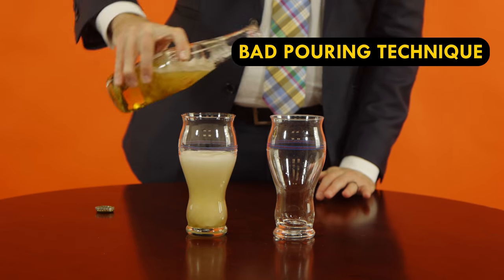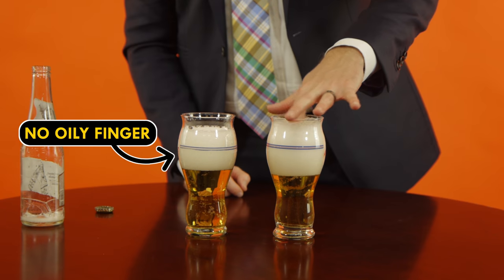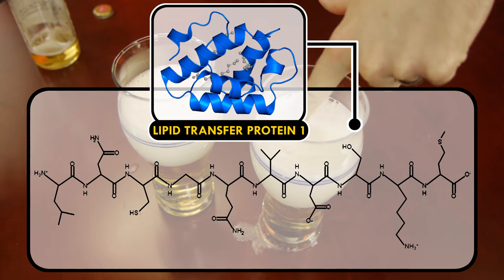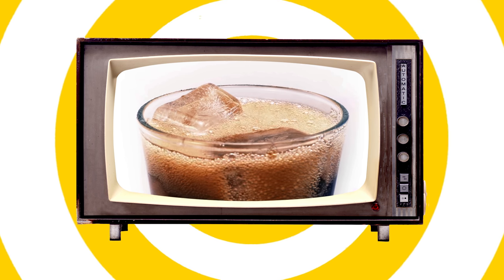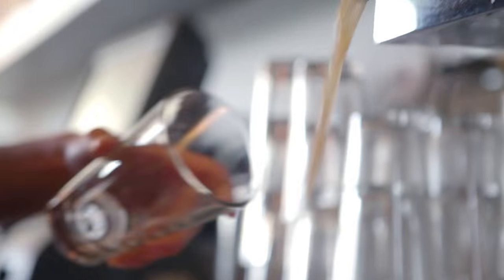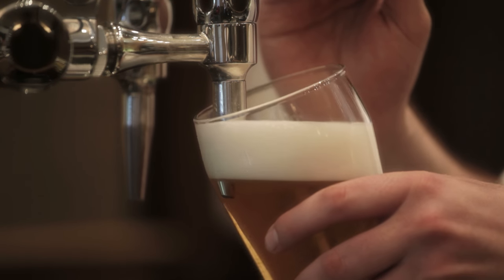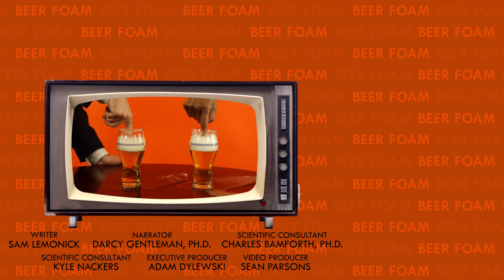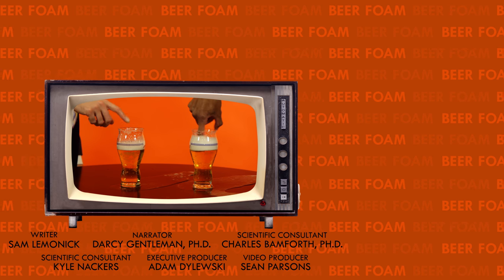How To Get Rid of Beer Foam Fast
This week Reactions is taking a look at the chemistry in your beer foam. Science can help you get rid of that head fast. Find something oily like a french fry or a slice of pizza. Even your oily nose will work in a pinch. Get a dab of grease on your finger and swirl it through the foam and watch those bubbles disappear. Why? Well, you'll just have to watch the video, won't you!

Writer:
Sam Lemonick

Scientific consultants:
Charles Bamforth, Ph.D.
Kyle Nackers

Executive Producer:
Adam Dylewski

Video Producer:
Sean Parsons